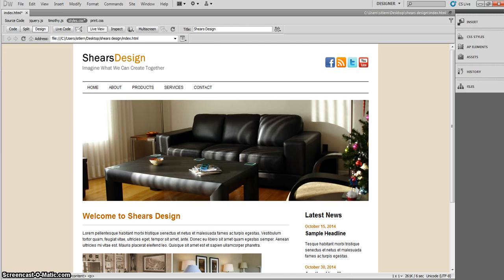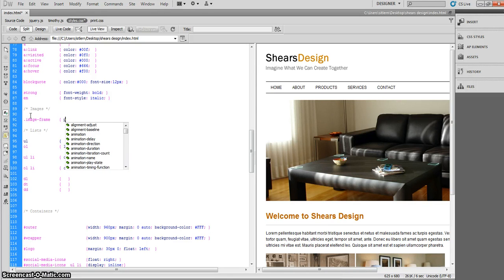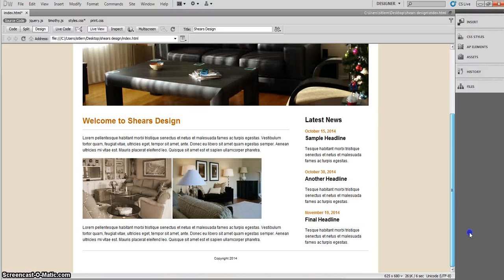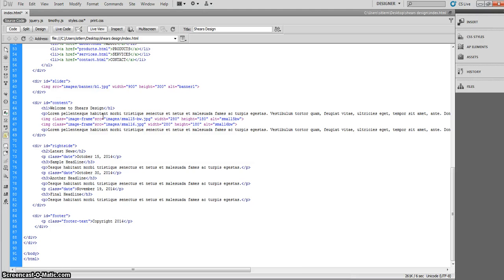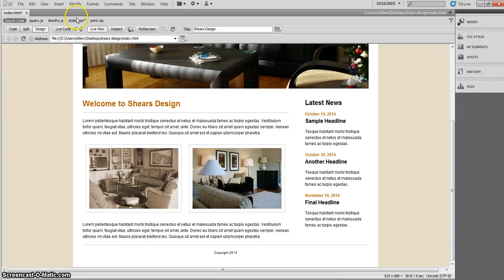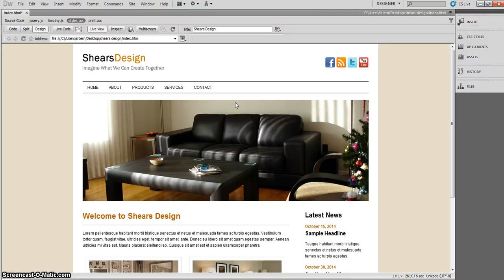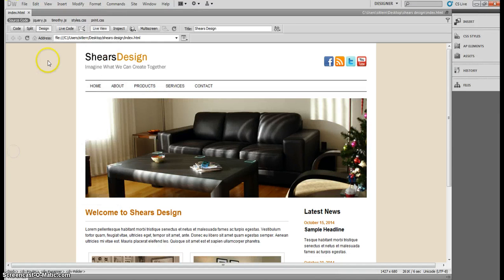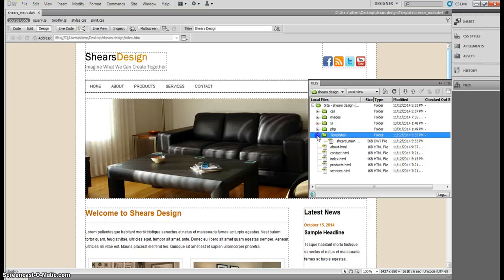12 Dreamweaver Templates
Students will format photos and create a Dreamweaver Template for the index page.